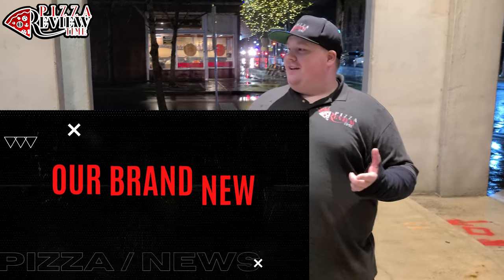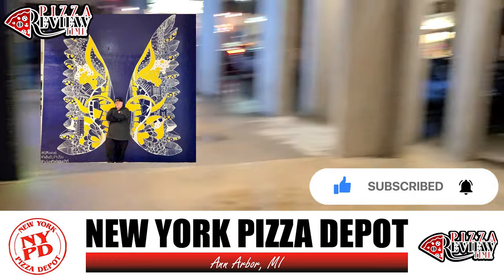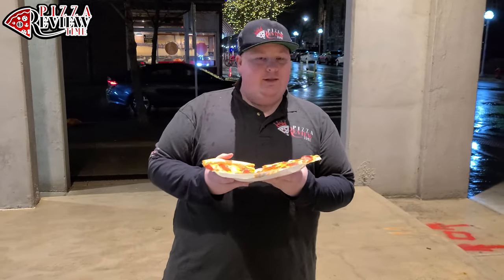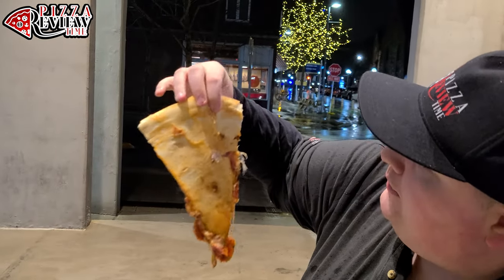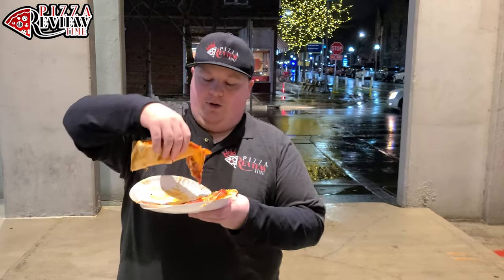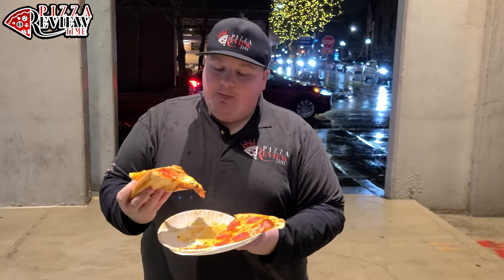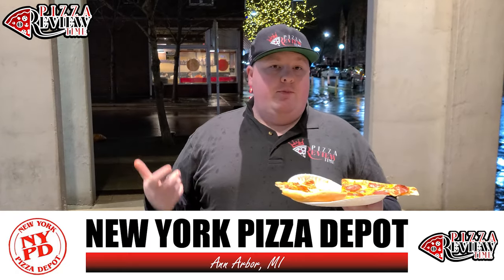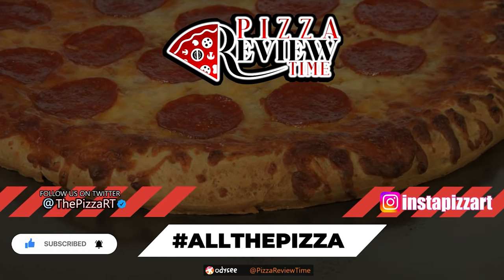PIZZA REVIEW TIME 🍕 - New York Pizza Depot (Ann Arbor, MI)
This is our review of the pizza from New York Pizza Depot in Ann Arbor, Michigan.
We can all agree that the thrill of discovering the perfect pizza spot is unrivaled. From your local pizza truck to the city's most pepperoni’d slices, there's pizza for everyone.
Even if you think you've got it all figured out, the gastronomy scene is always shifting. As a result, we are trying AllThePizza to try and find the Ultimate Pizza.